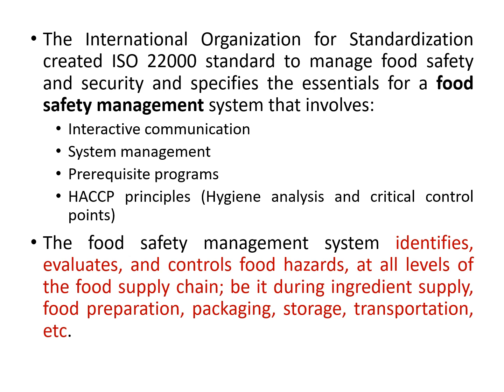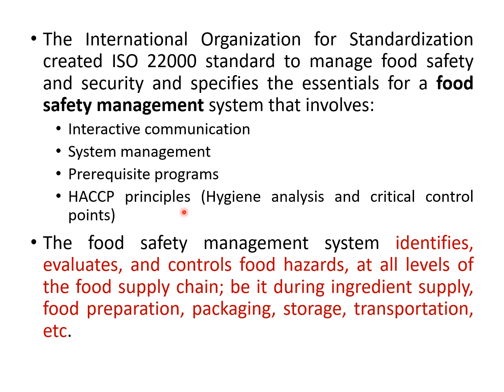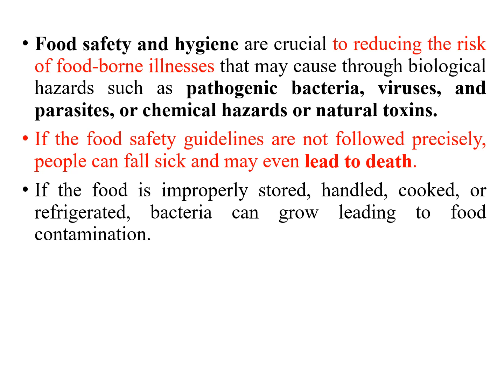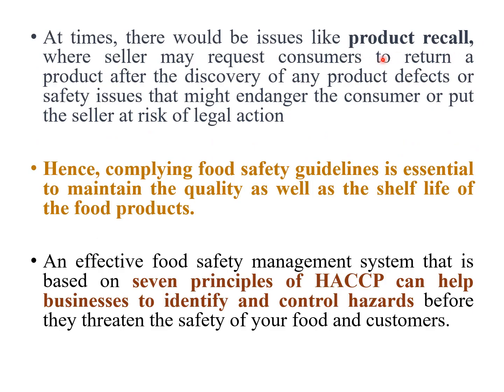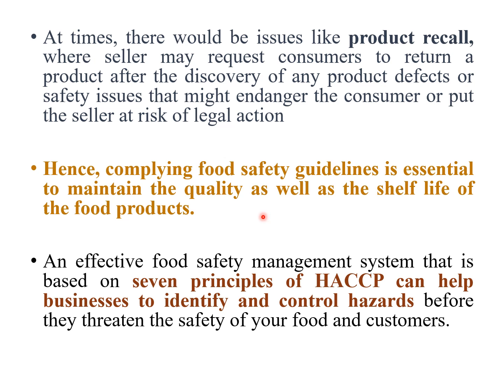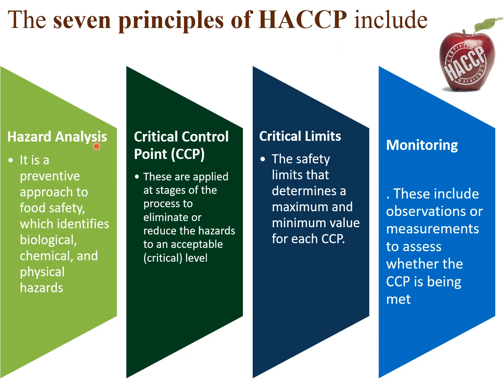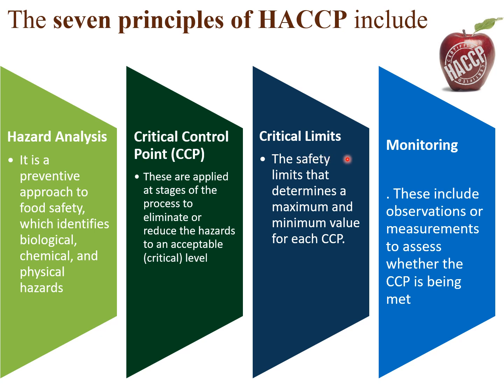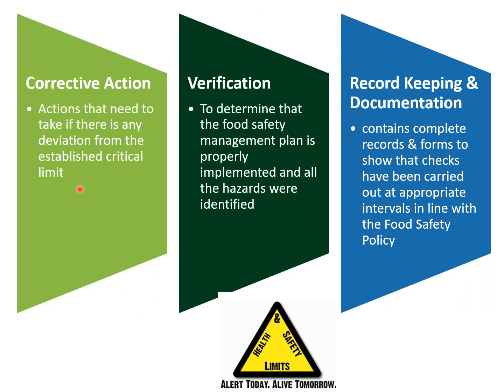INTRODUCTION TO MANAGEMENT OF FOOD HAZARDS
Basic introduction to food hazards and HACCP principles is discussed in this video